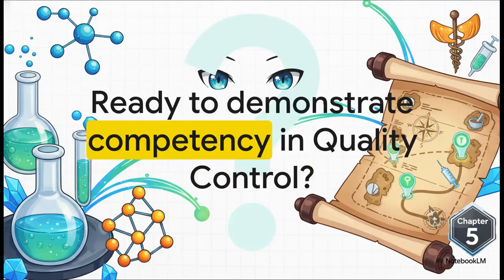Drug Formulation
Drug Formulation — Course Overview for Pharmacy Students | ClassMate

How drugs are designed and formulated — tablets, capsules, and beyond. 💊
Practice this course FREE with 200+ exam-style questions on ClassMate: